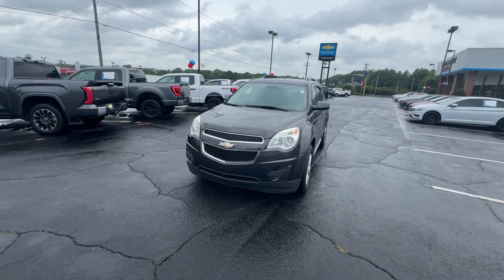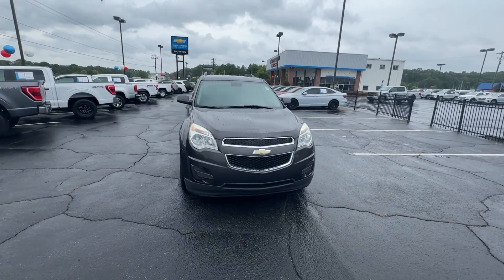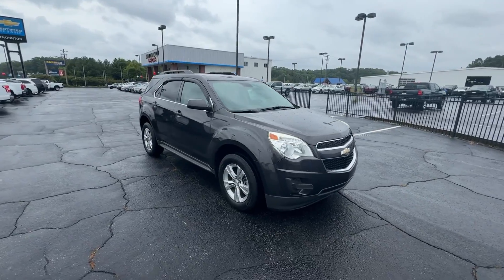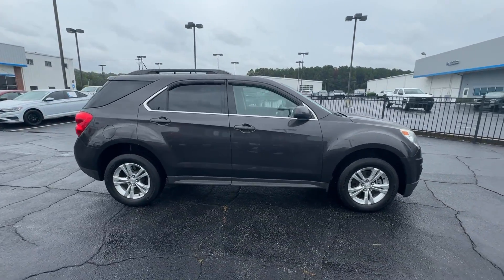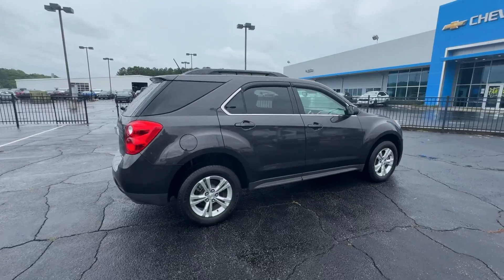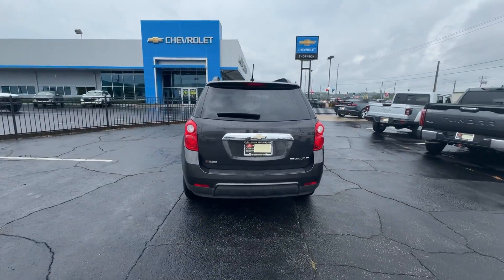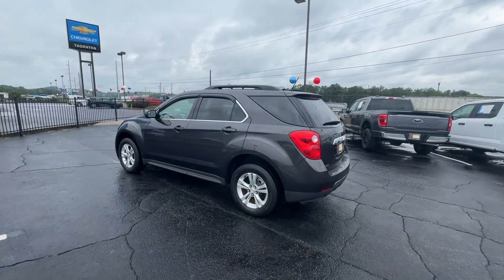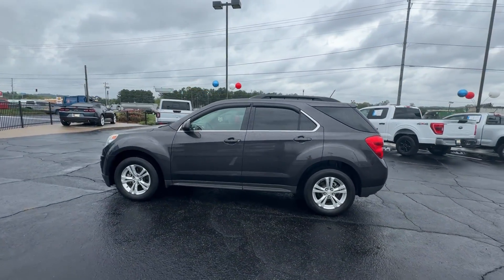2014 Chevrolet Equinox LT Douglasville, Powder Springs, Smyrna, Atlanta GA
Pre-Owned 2014 Chevrolet Equinox LT available at John Thornton Chevrolet located in 1971 Thornton Rd, Lithia Springs, GA, 30122.

Here is a wonderful   2014  Chevrolet Equinox.  The Chevrolet Equinox: The small SUV with a big spirit of adventure. Passenger-friendly, loaded with safety features, and great for hauling cargo, it's an ideal family car. The following are some of this vehicles highlighted options: Keyless Entry, Premium Sound System, Heated Mirrors, Back-Up Camera, Satellite Radio, Steering Wheel Audio Controls, Aluminum Wheels, Alarm, Electronic Stability Control, Power Driver Seat. Enjoy the journey in the capable and comfortable Equinox. Drive it today.